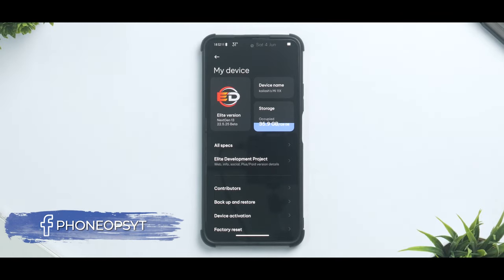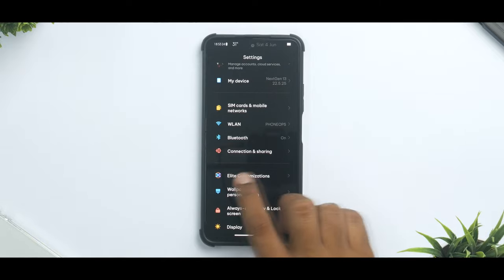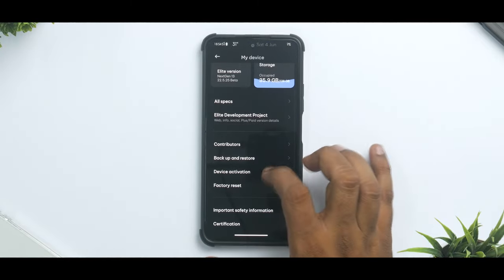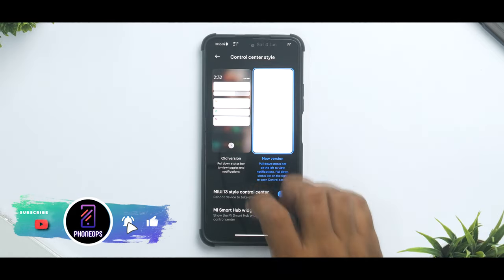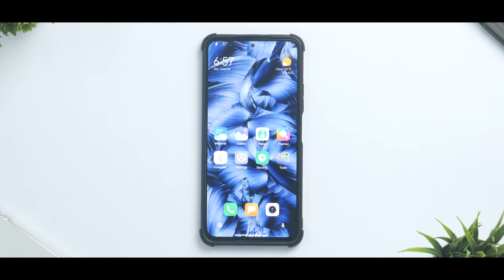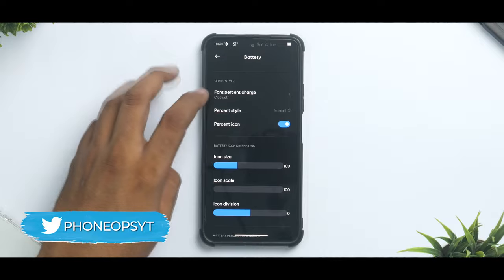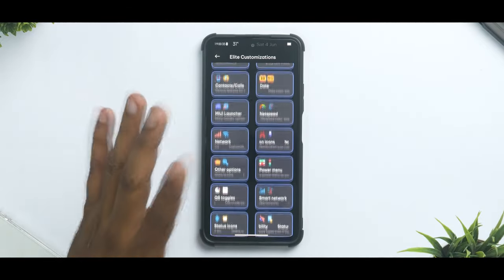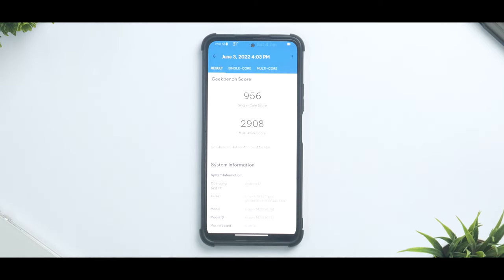Mi 11x, Poco F3 Elite Rom Plus Next Gen | Amazing Performance, Great Customization & 90 FPS Gaming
Mi 11x, Poco F3 Elite Rom Next Gen Is Amazing. Watch the complete review in english to know more.

Important Videos :-

1. All entries need to comply with YouTube Community Guidelines and entries which don’t comply will be disqualified.
4. Privacy - All the data we collect from participants will be used only for Giveaway / Contest purposes only. We will not share or sell this data to anyone.
5. All Giveaway / Contests are conducted in a fair and impartial manner!
6. Contest Is Open To All Indian Residents